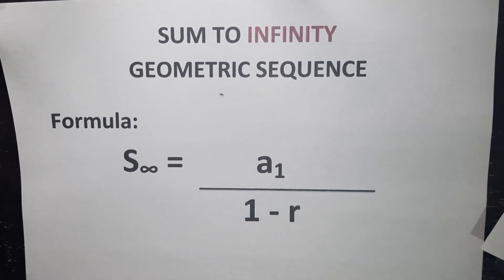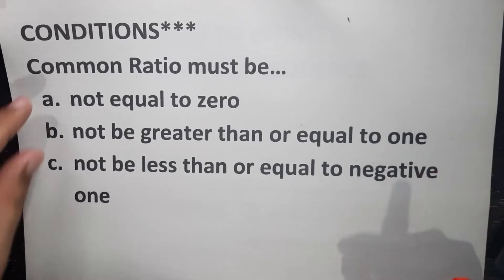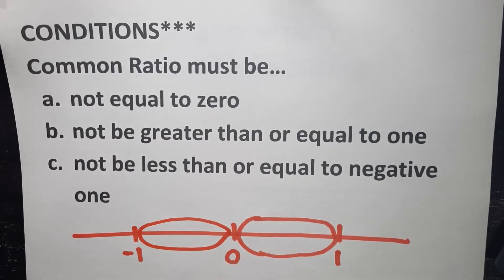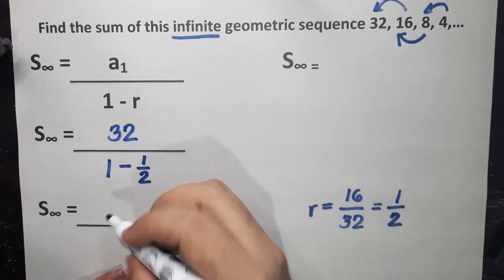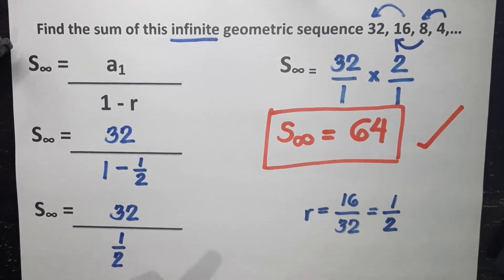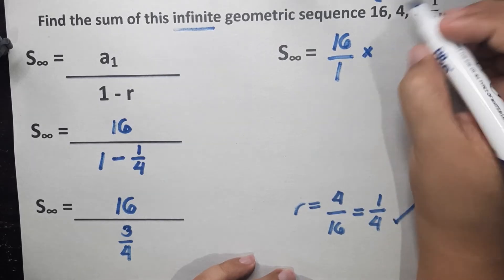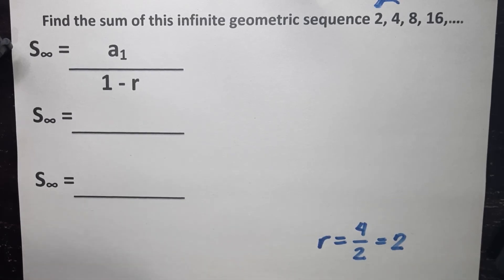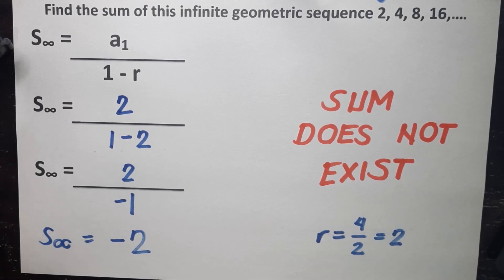Sum To Infinity (Geometric Sequence)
Good Day Math Genius!

Today is the Perfect Day to Learn another topic in Mathematics. Hope you enjoy the discussion and hope you will learn a lot in this Math Tutorial.
- Sir Alvin

If you have any questions, don't forget to write them down on the comment section.